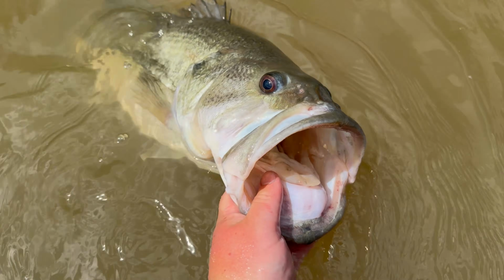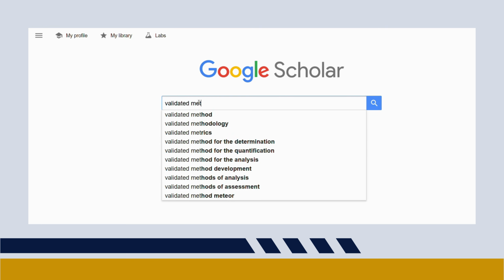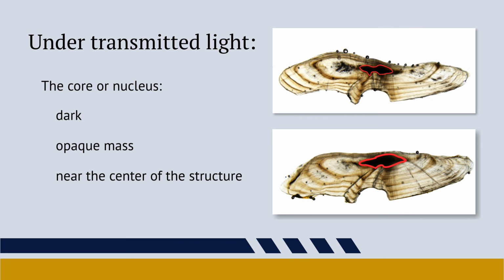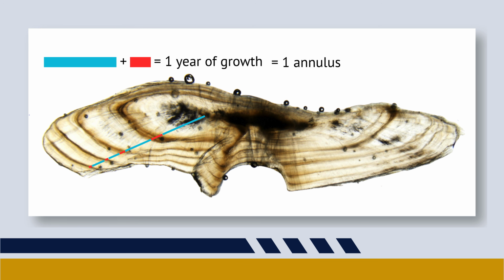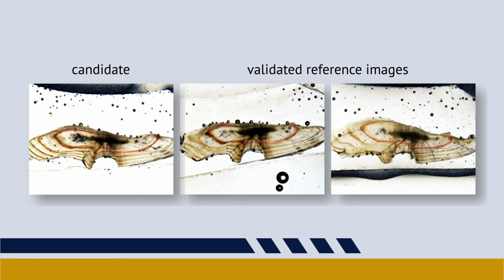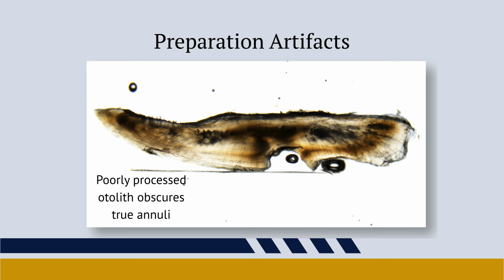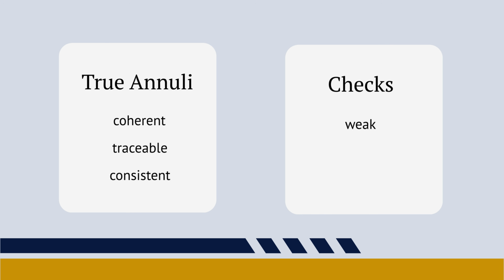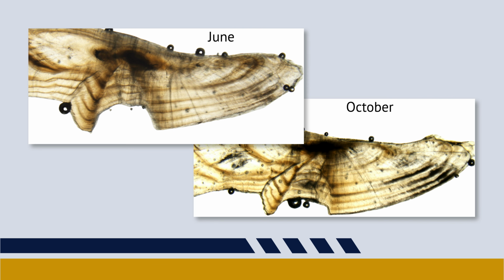Fish Age Estimation Using Sectioned Otoliths | Largemouth Bass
Learn the fundamentals of fish age estimation using sectioned sagittal otoliths from age validated Largemouth Bass.

This instructional video walks through the key steps used to interpret otolith growth patterns, including identifying the core and first annulus, recognizing annual opaque and translucent growth zones, distinguishing true annuli from false marks or checks, and interpreting the outer edge based on the time of year the fish was collected.

While largemouth bass otoliths are used as examples throughout the video, these concepts provide a foundation for understanding age estimation across a variety of fish species and calcified structures.

Learn more about fish age estimation and explore additional training resources at FishAge.org.